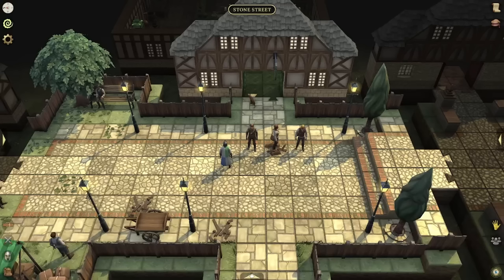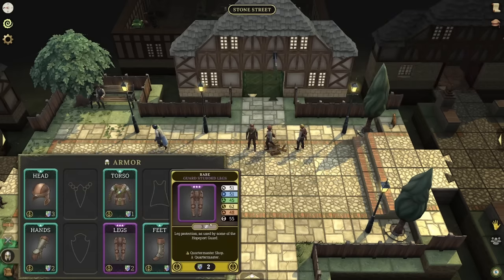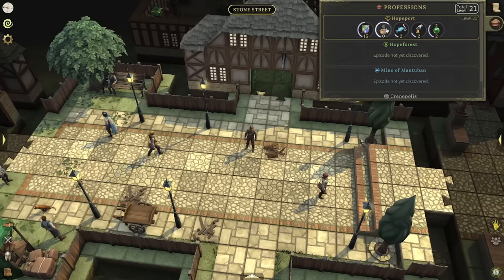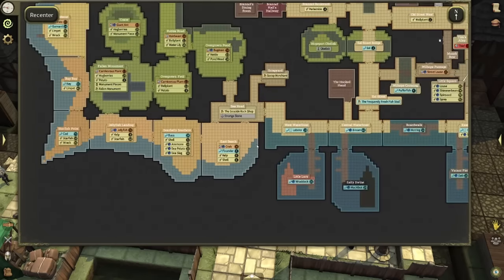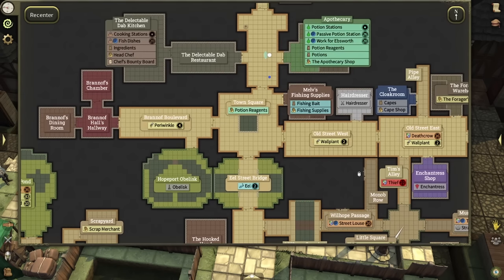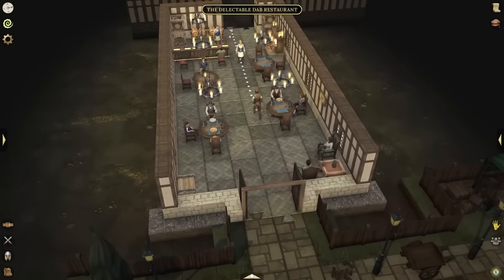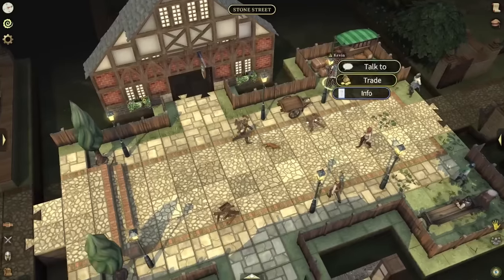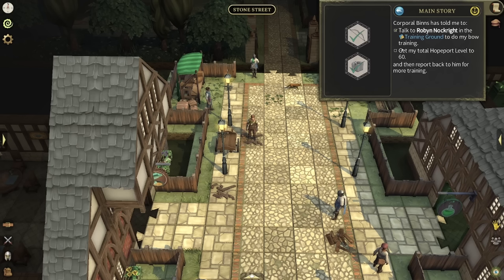BRIGHTER SHORES BEGINNERS GUIDE! - EARLY GAME GUIDE to Brighter Shores!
Looking for everything you need to know about Brighter Shores? This guide covers it all! Brighter Shores is the new MMO everyone’s talking about, with confirmed PvP features, stunning combat mechanics, and exciting gameplay that’s set to make a big impact in 2024. In this beginner’s guide to Brighter Shores, we’ll explore the latest leaks, beta access information, and essential tips for new players. From mastering Brighter Shores skills to understanding the potential of this free-to-play game, this guide is packed with must-know details to get you ready for release day.